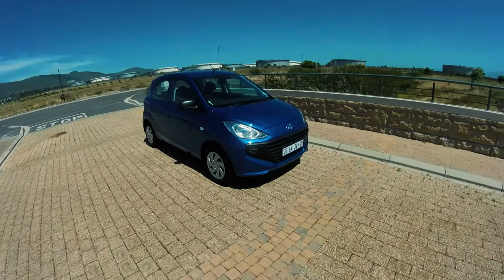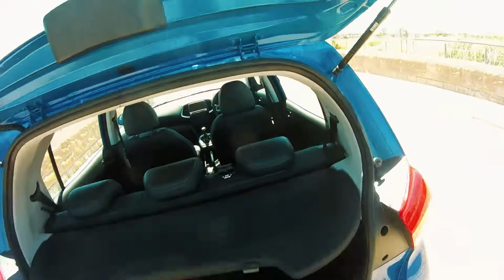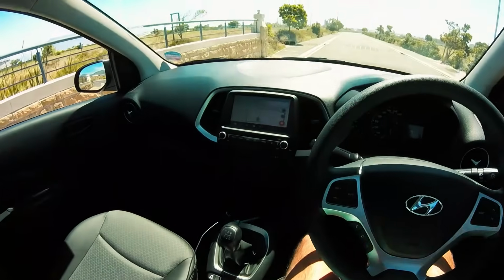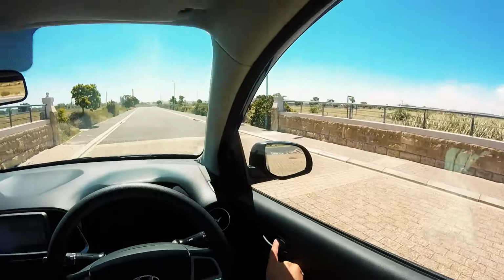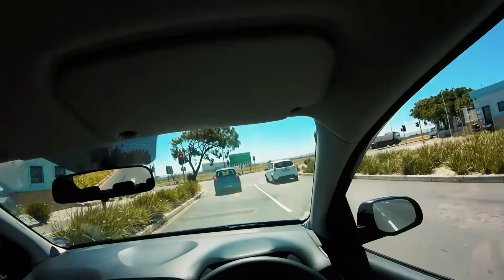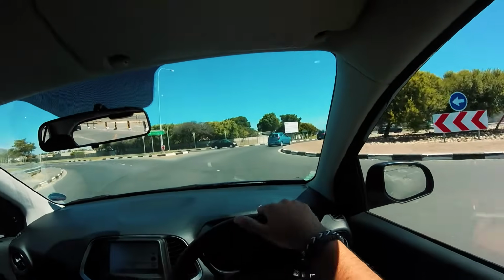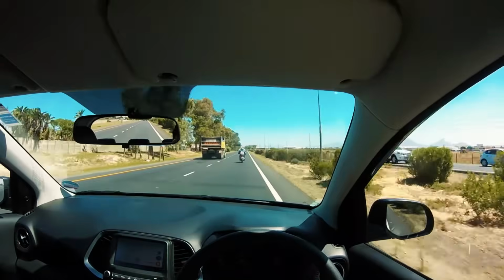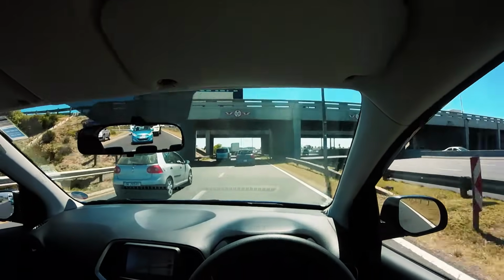Hyundai Atos, is it worth your money?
Thanks to Hyundai S.A for sending me the Atos to review for you.

Merch - T-Shirts      R200
             Hoodies      R350
             Crewnecks R320

Thanks to Autowash Craftsman for keeping our rides clean. Contact them on 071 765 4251.

Liberebil Social

Into Drag Racing? Check out some MSA Videos